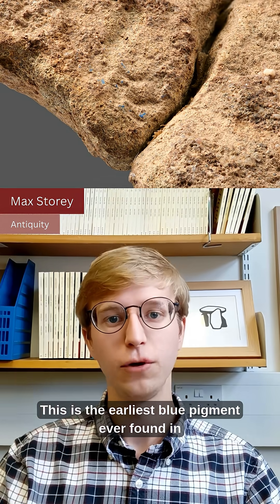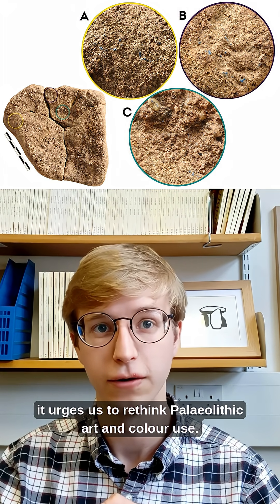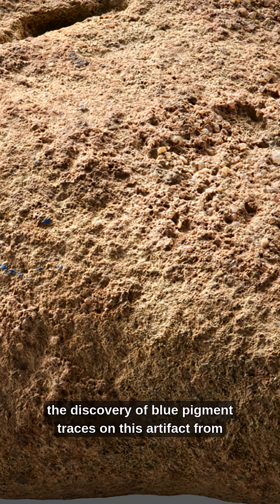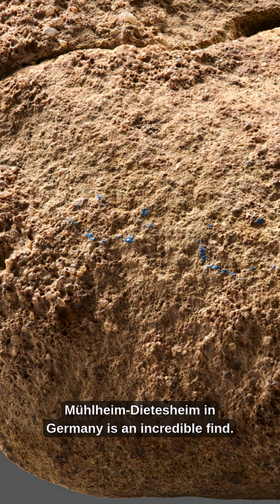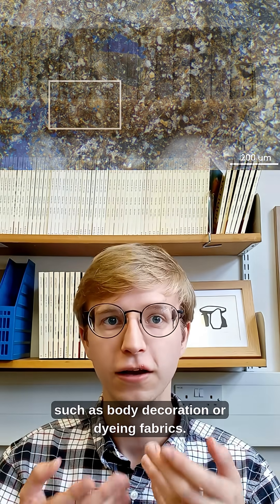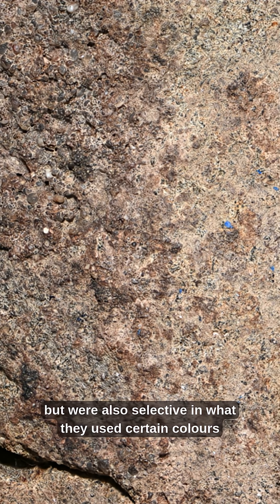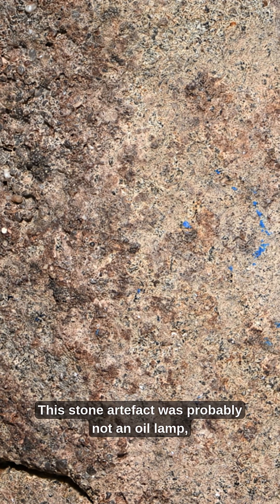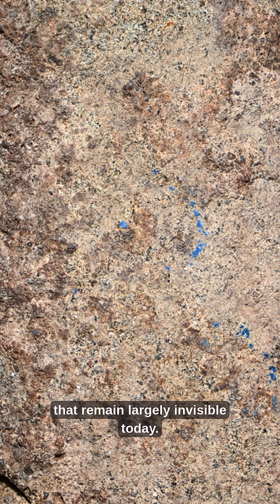Europe's oldest blue pigment discovered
Dating back ~13,000 years, blue pigment from a stone artefact in Germany questions the long-held belief that Palaeolithic artists only used red or black and indicates a more vibrant Ice Age world than previously imagined.